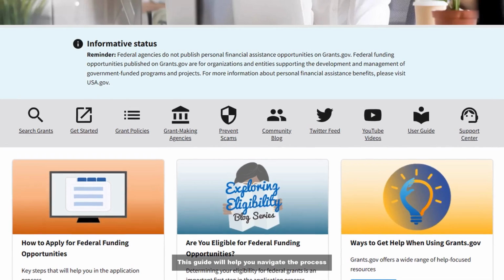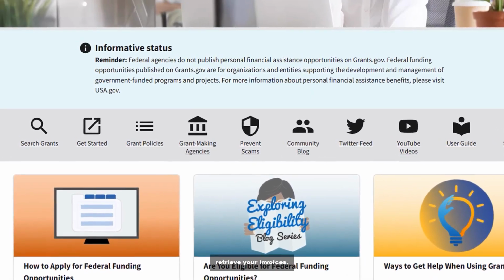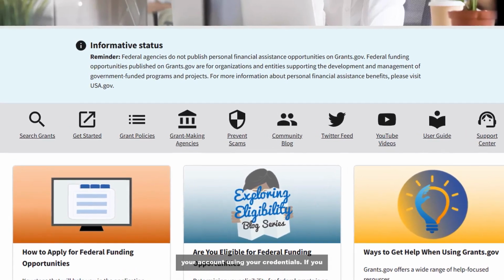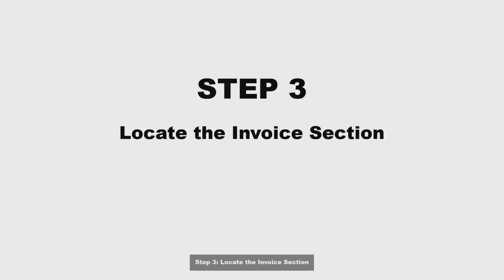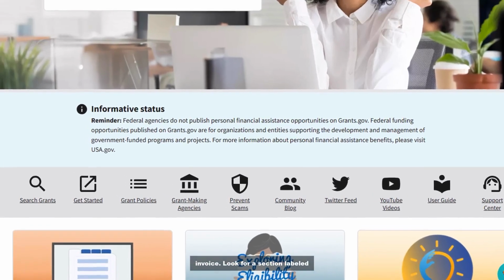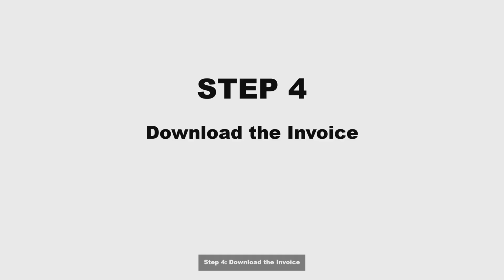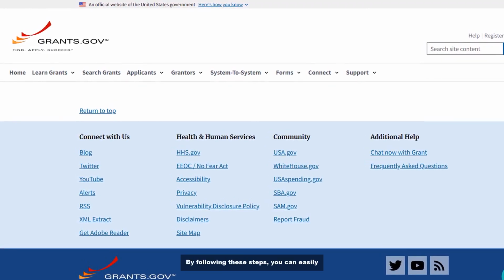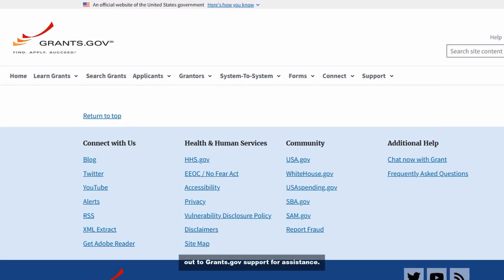How To Download Invoices On Grants.gov 2026 (COMPLETE GUIDE)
In this video, we provide a complete guide on how to download invoices on Grants.gov 2026. Whether you're a first-time user or need a refresher, we cover all the steps you need to follow.